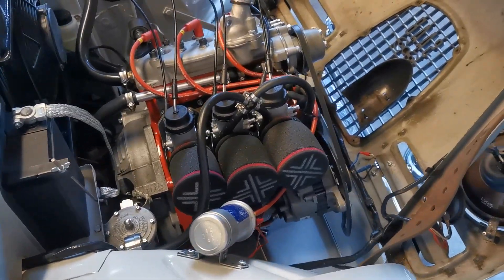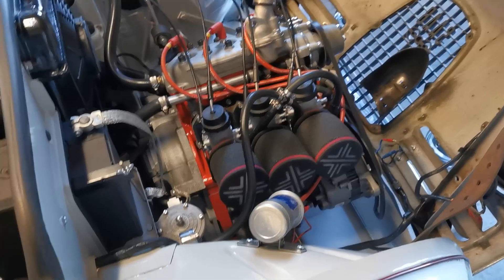The 1961 two-stroke Saab 96 now has a new engine!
the next video (after this) on the Saab will contain an interview with the owner and a test drive !